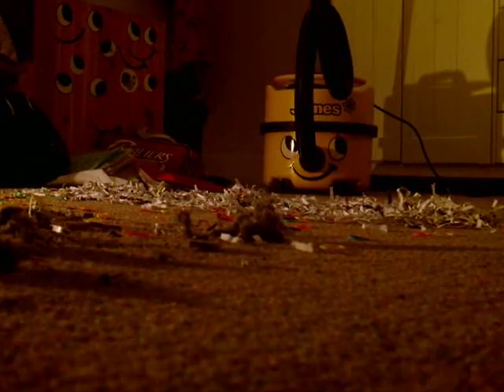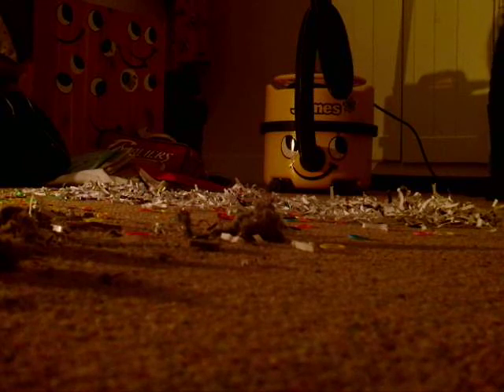2014 1200w henry vs 2014 680w james.